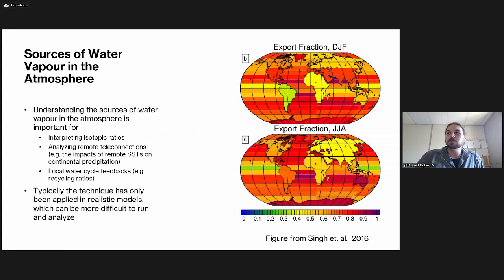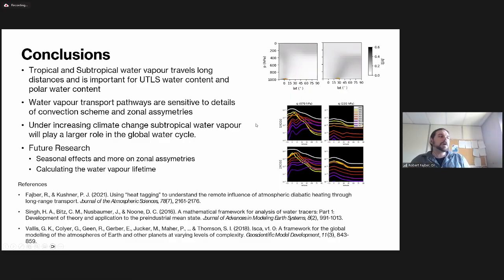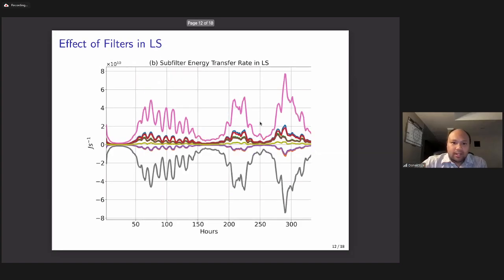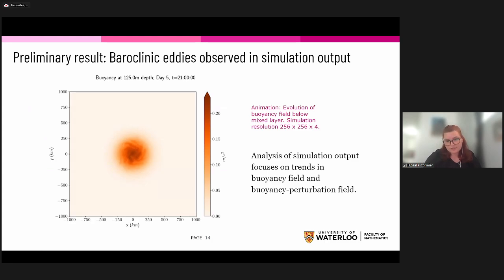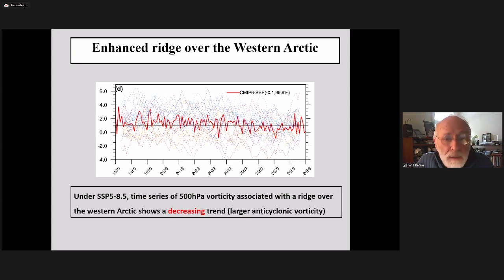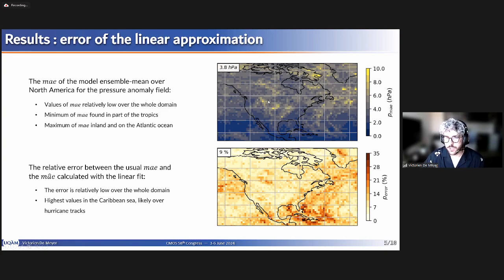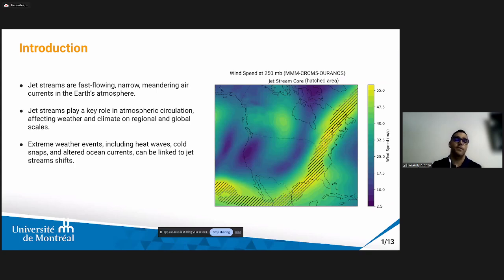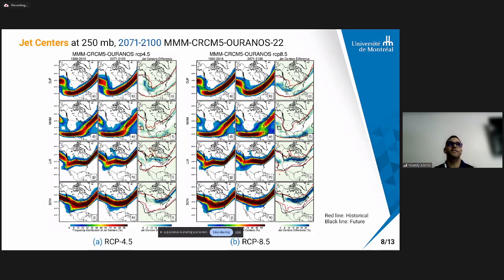3020 Atmosphere, Ocean, and Climate Dynamics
Session Chairs: Michael Waite
14:05 Robert Fajber Tagging water in an idealized aquaplanet model: the sensitivity of long range transport to dynamics an ocean heat transport
14:20 Kwan Tsaan "Donald" Lai Backscatter in Radiative-Convective Equilibirum
14:35 Rosalie Cormier Climate Change and the Changing Dynamics of the Beaufort Gyre
15:05 Victorien De Meyer Analyzing North American Cyclones in Climate Models Through an Eulerian Approach
15:20 Yoandy Alonso Historical and Future Projections of the North American Jet Stream in Regional Climate Models